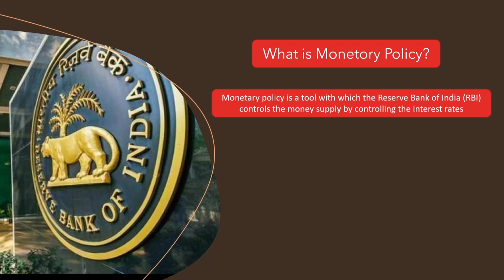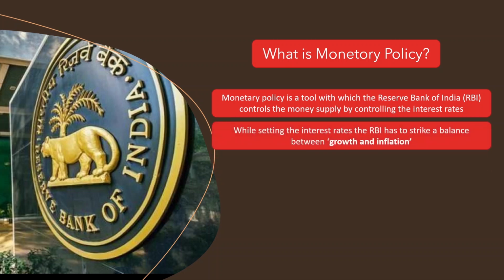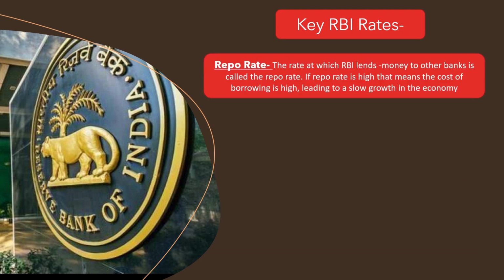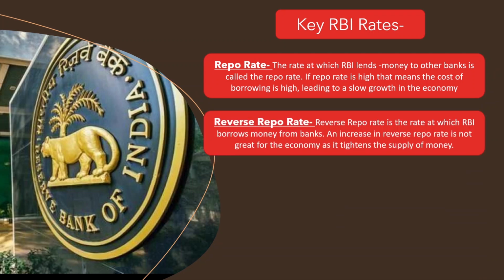Basics of Stock Market Series EP16- Monetary Policy & its Impact on Stock Market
Learn about Monetary Policy and how Stock Market reacts to any news or policy changes done by the Reserve Bank of India..!!